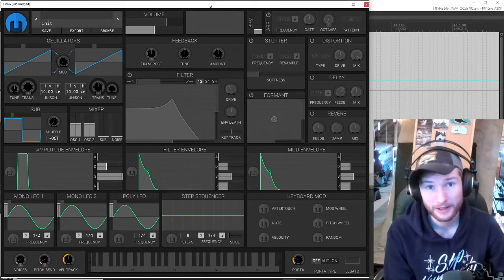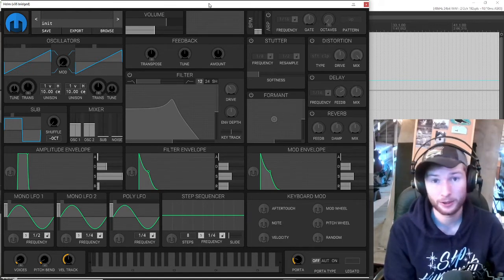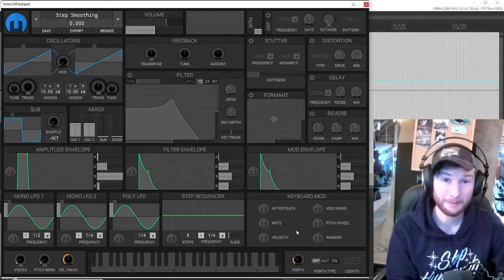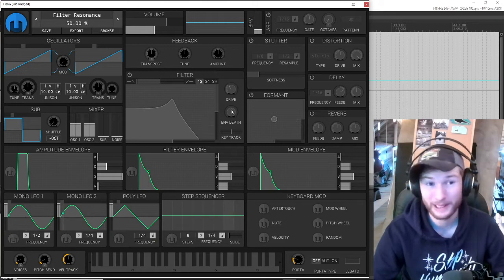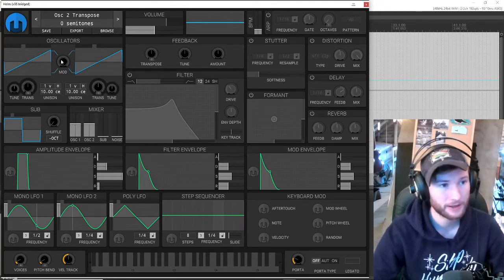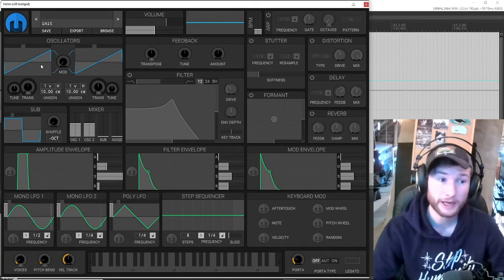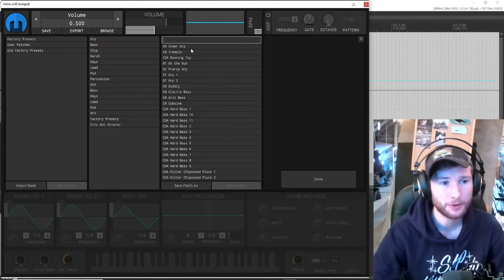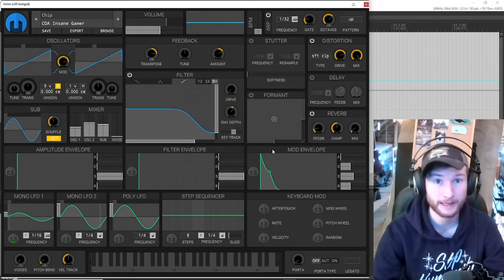Synthesis and Sound Design in Helm: Intro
Hi everybody! Welcome to the introduction to my video series on sound design, where will be learning the fundamentals of designing our own synths, and how to turn the sounds in your head into synthesizers that you can use in your projects.

I'm by no means an expert, but I have some friends who wanted to learn synthesis, and I made this to share with them - I hope it can be helpful to you as well!

Here is a link to the free, cross-platform synthesizer we will be using throughout this series, "Helm"